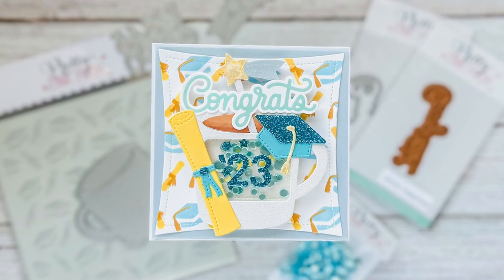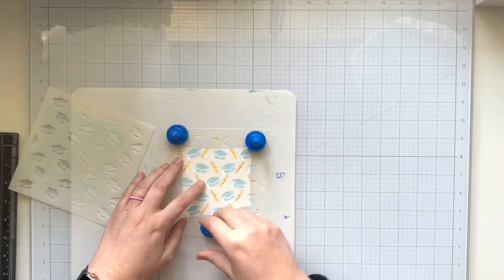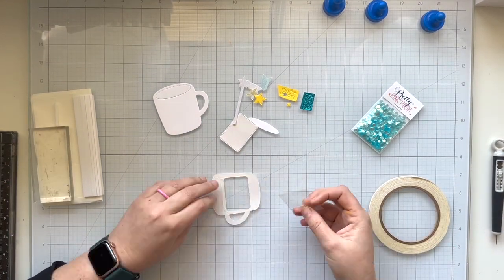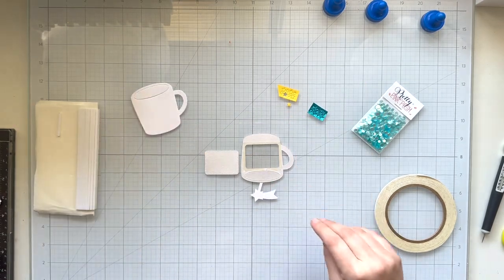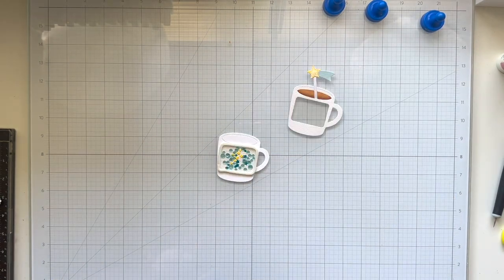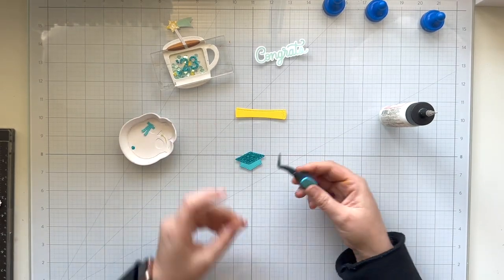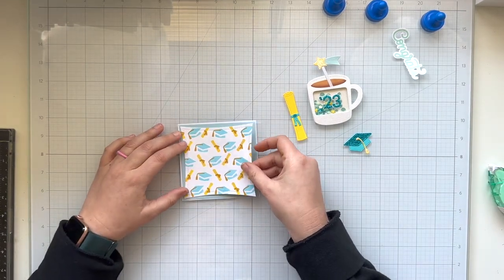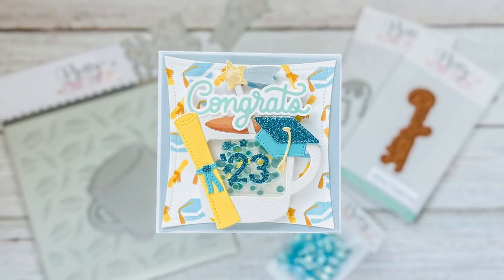Congrats Graduation Card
​@laurentaylormade has a new tutorial showing us how to make a darling graduation shaker card.